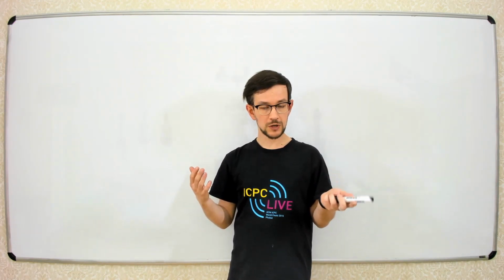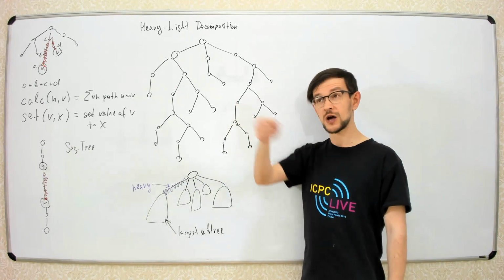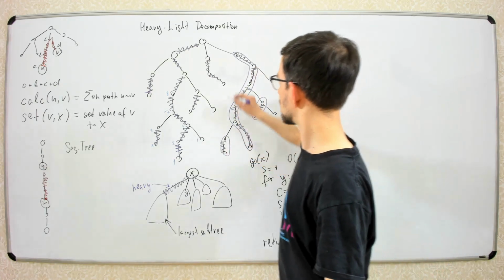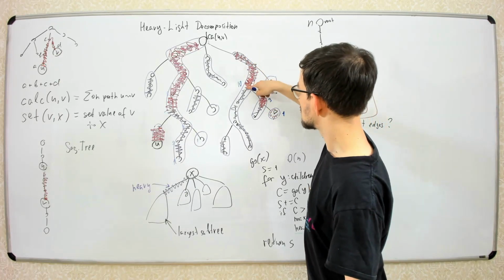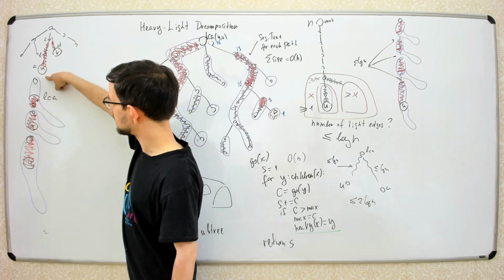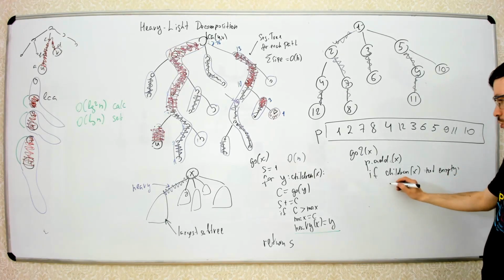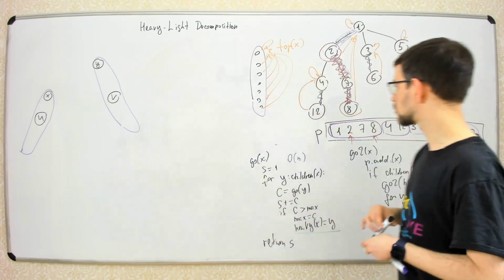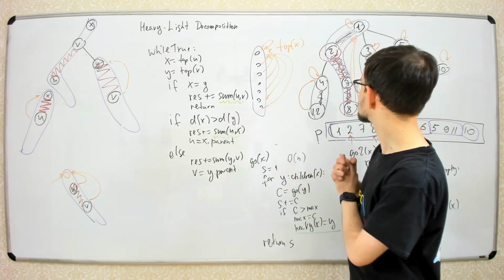A&DS S02E09. Heavy-Light Decomposition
In the tenth lecture, we continued to talk about queries on trees. We discussed a method called heavy-light decomposition.